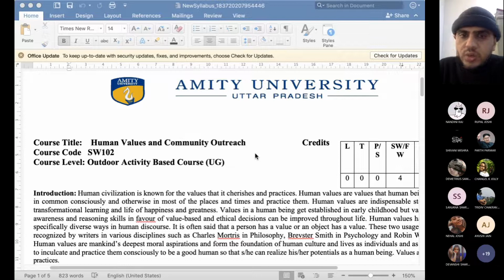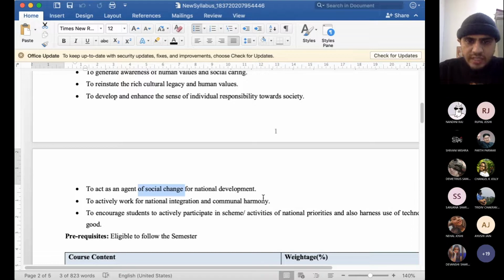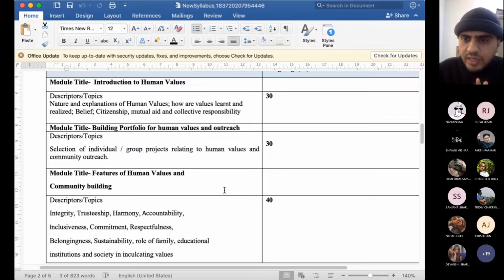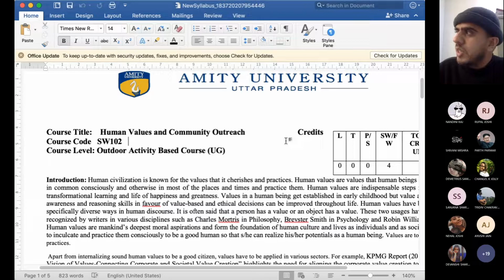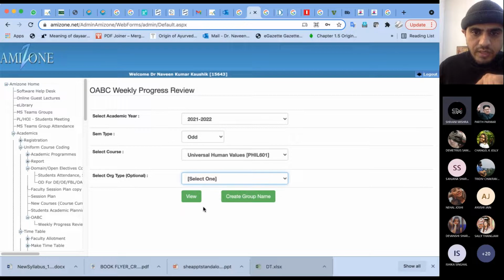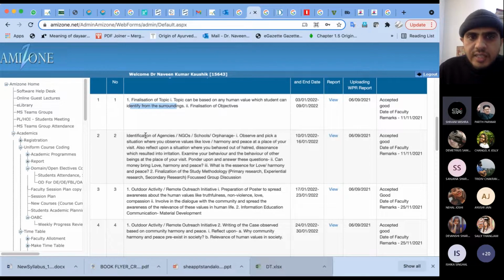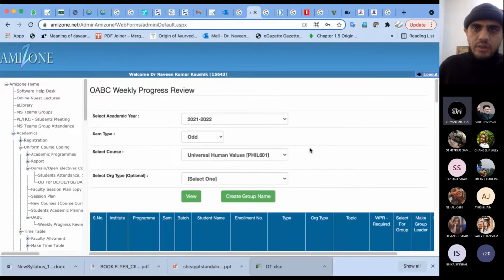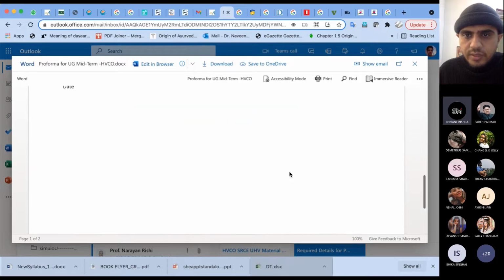HVCO Lec 1